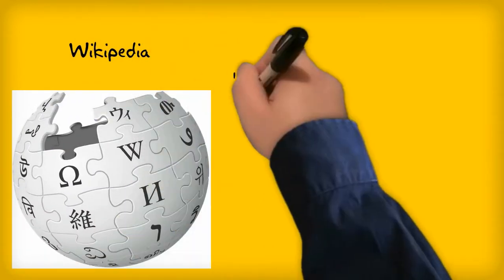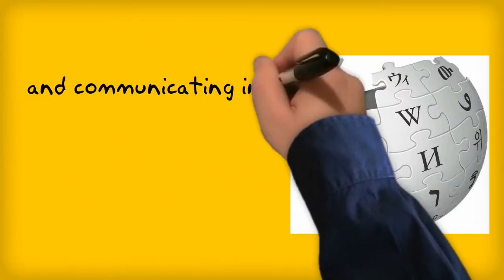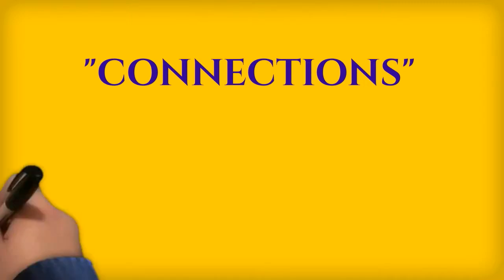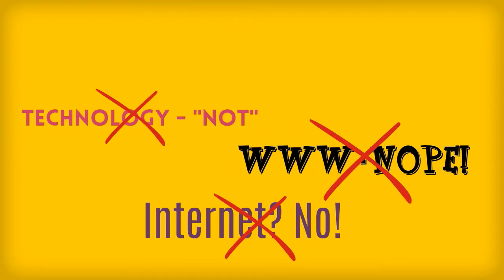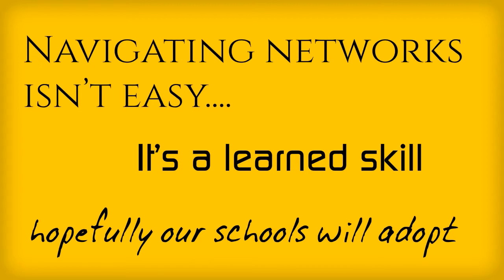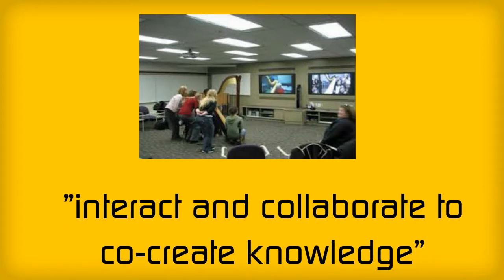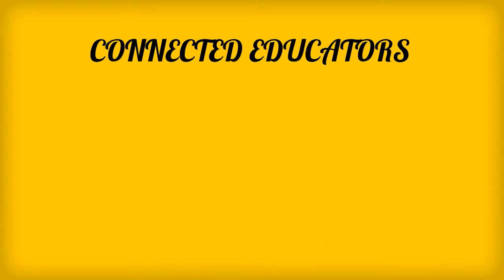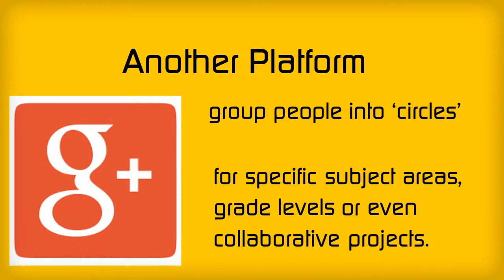Becoming a Connected Educator